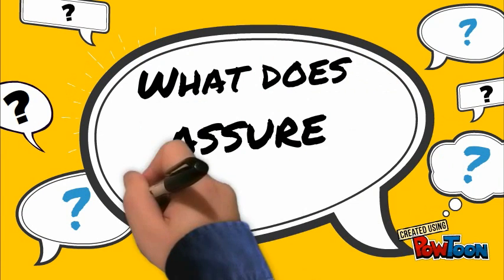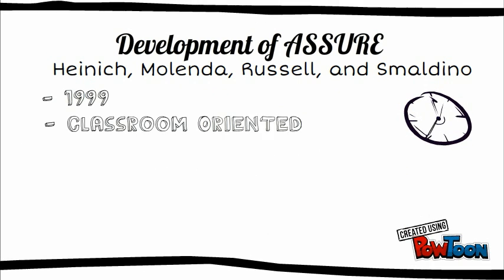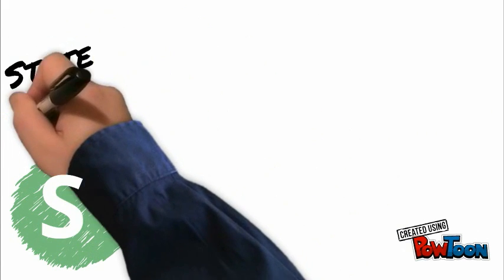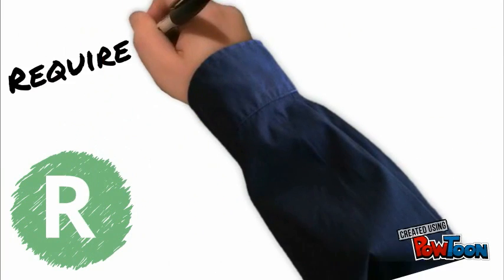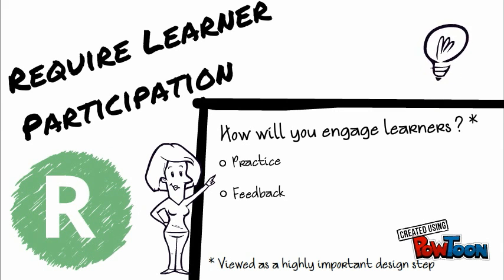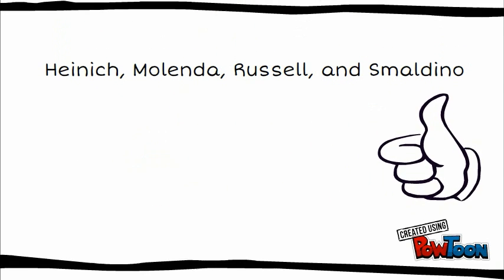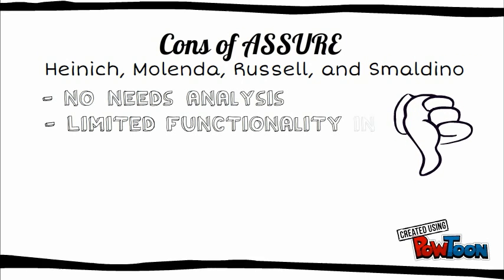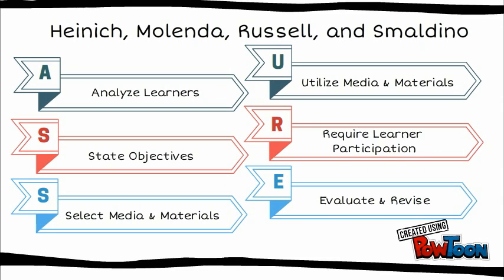Assure Model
Assure Model - Heinich, Molenda, Russel, and Smaldino-- Created using PowToon -- Free sign up -- Create animated videos and animated presentations for free.  PowToon is a free tool that allows you to develop cool animated clips and animated presentations for your website, office meeting, sales pitch, nonprofit fundraiser, product launch, video resume, or anything else you could use an animated explainer video. PowToon's animation templates help you create animated presentations and animated explainer videos from scratch.  Anyone can produce awesome animations quickly with PowToon, without the cost or hassle other professional animation services require.